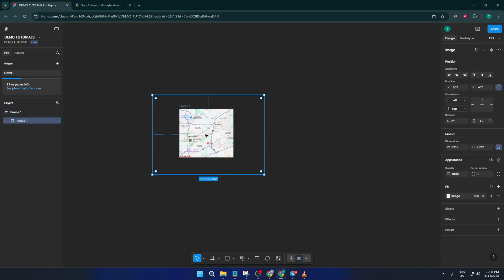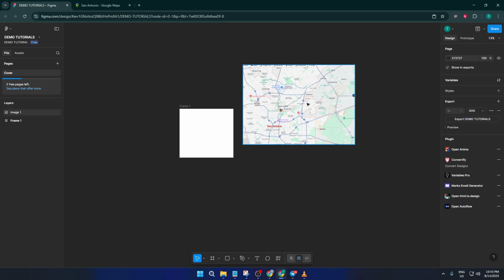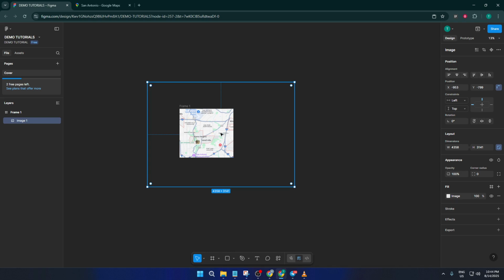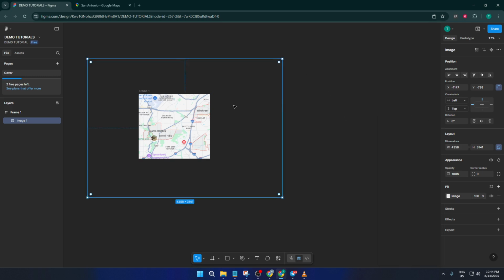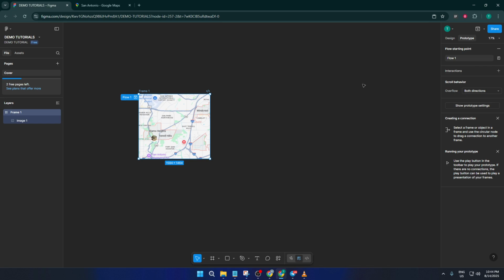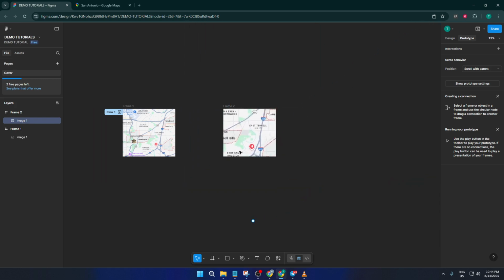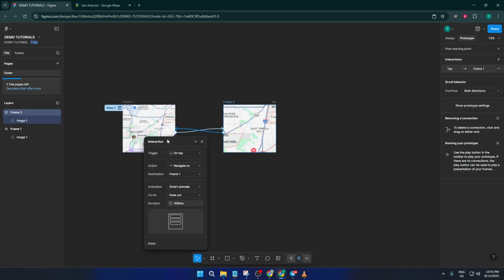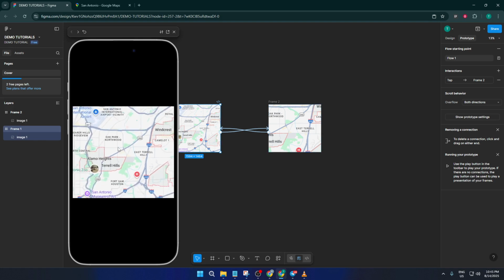How To Make Figma Map Draggable And using Figma (Working 2026)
Learn how to make Figma Map Draggable And using Figma with a clear, beginner-friendly walkthrough. This tutorial explains the essential tools, settings, and steps you need to complete the process efficiently while keeping your Figma workflow organized.